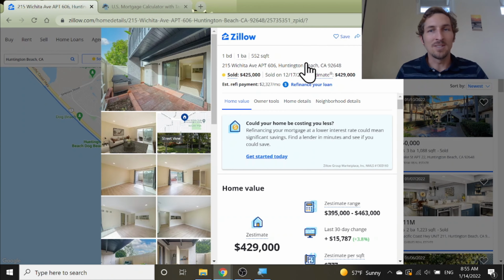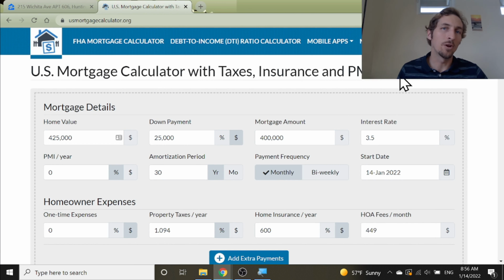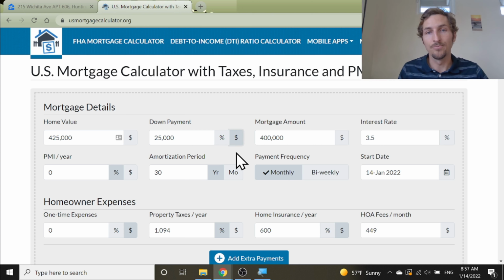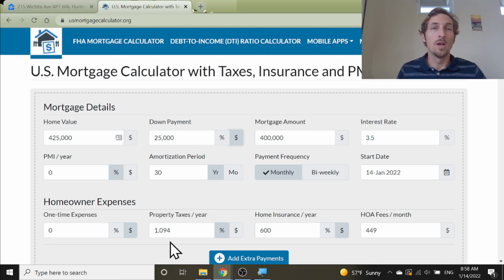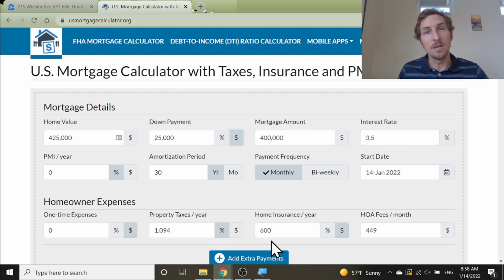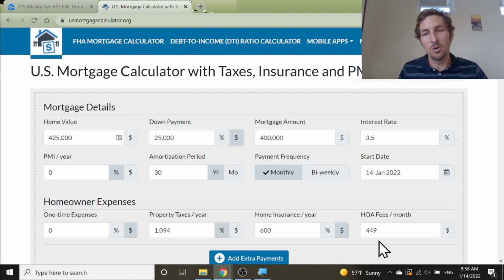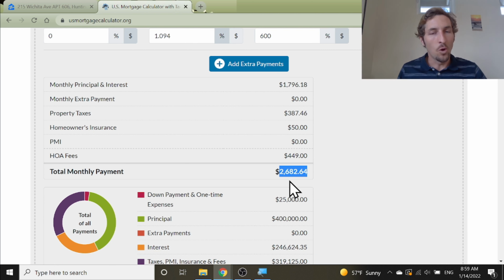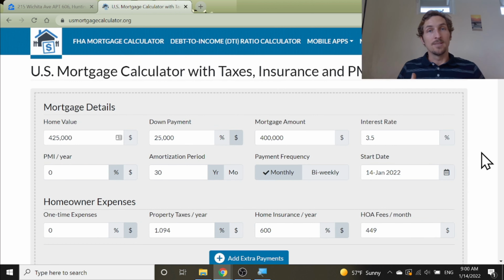How to use a Mortgage Calculator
The mortgage calculator tells you how much your monthly mortgage payment will be for any property you're considering purchasing.

Hamlet is your real estate resource.
Antho (Mr. Hyperlocal) grew up in Orange County and maintains a deep connection to the people, environment, and culture that make it feel like home. Contact him today for your real estate needs in Southern California.

DRE: #02151589
w/ Bullock-Russell Real Estate Services

by Anthony Zueck